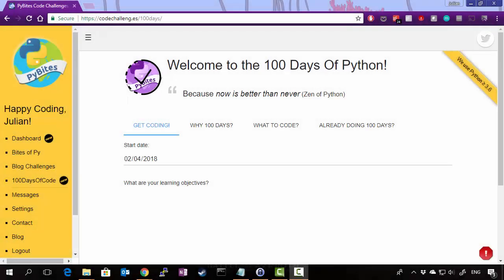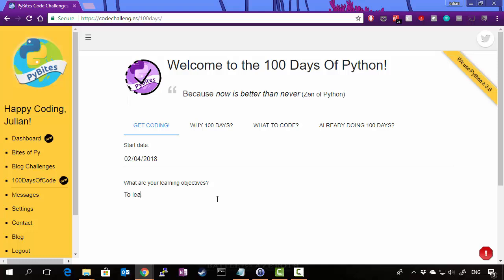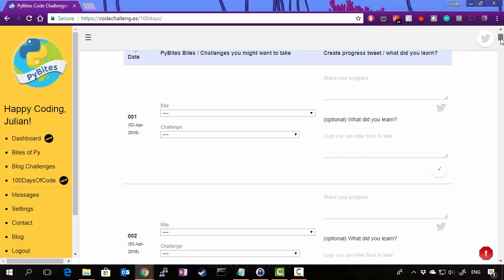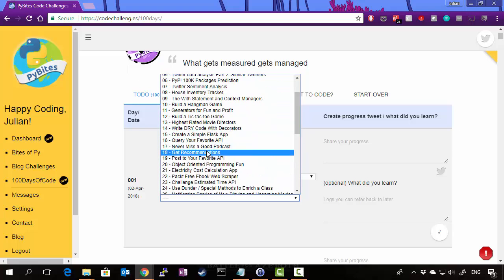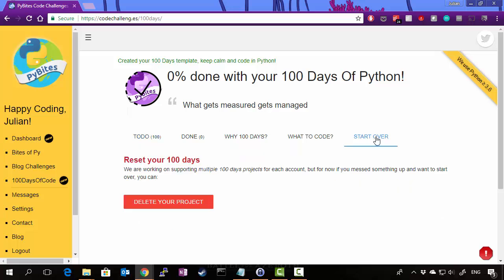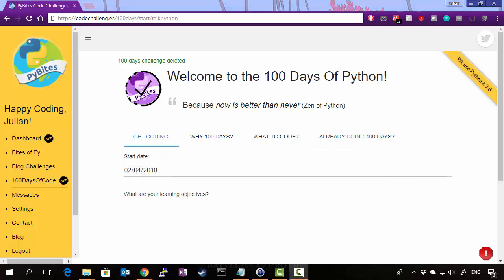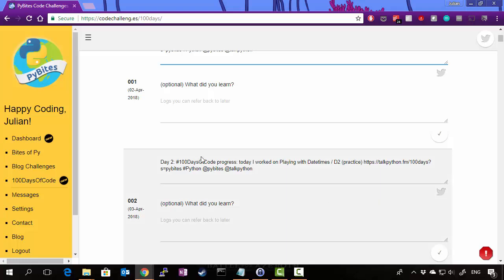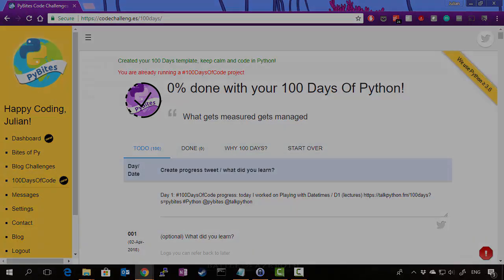CodeChalleng.es 100 Days of Python Tracking Grid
A walkthrough of the PyBites CodeChalleng.es 100 Days of Python Tracking Grid.

This is a platform tool that'll allow you to track your progress in the 100 Days of Code/Python Challenge. It allows you to prefill Tweet templates for easy progress tweeting.